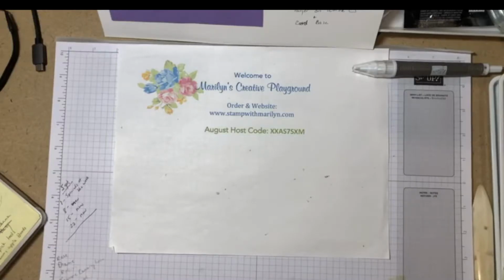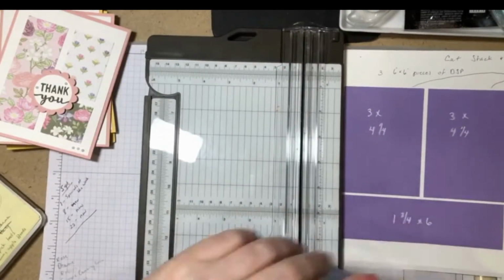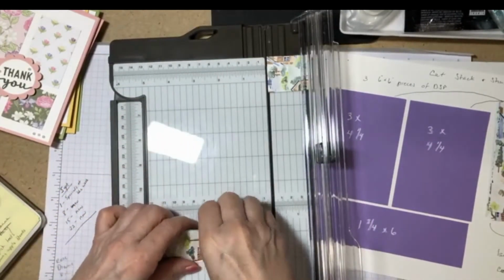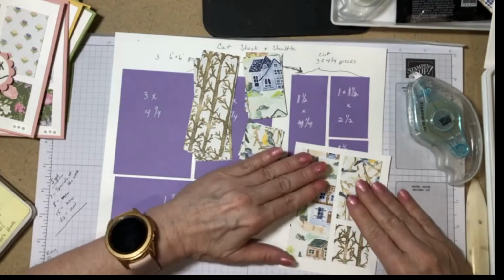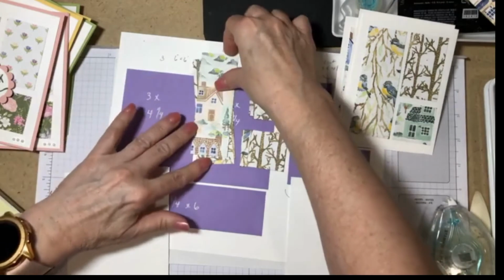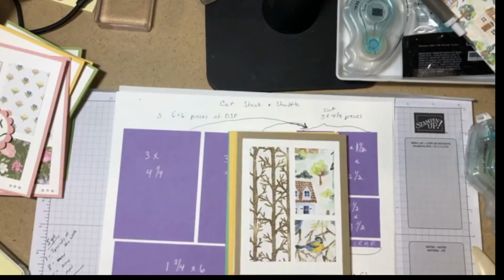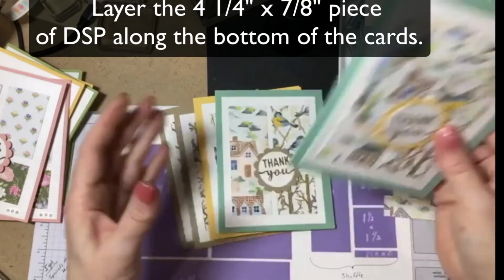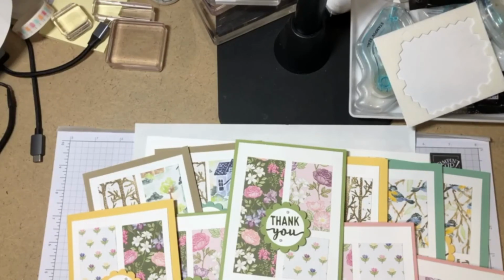Cut Stack & SHuffle Technique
a great technique for using up scraps of Designer paper.

Do you need more creative ideas? I can help! Sign up for my weekly newsletter, right in your in box!

Looking to learn techniques or cards for a specific Stamp set?